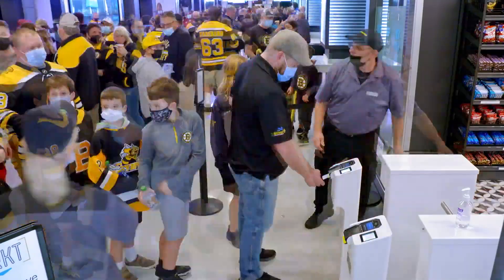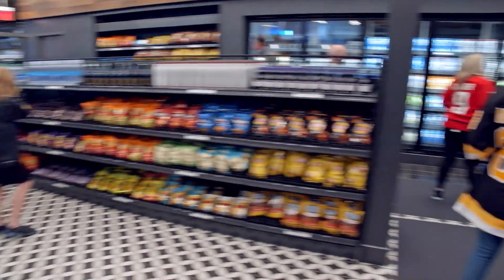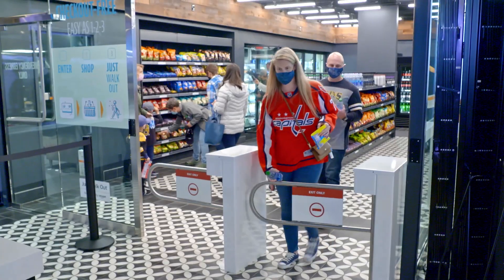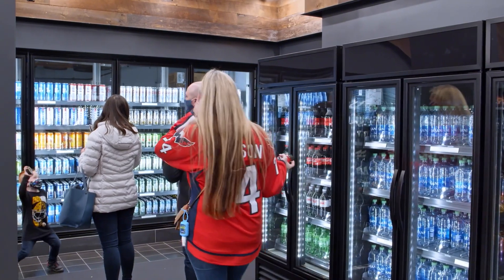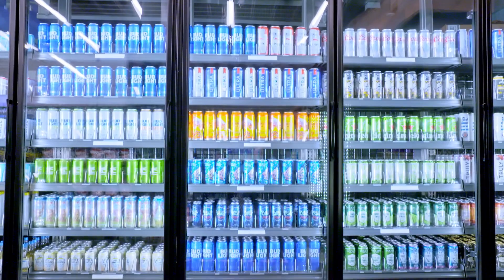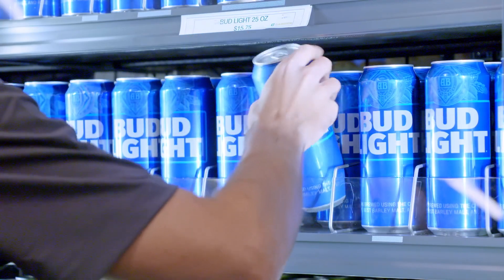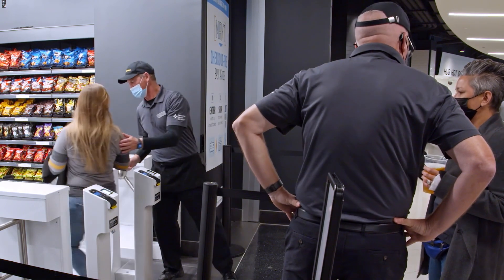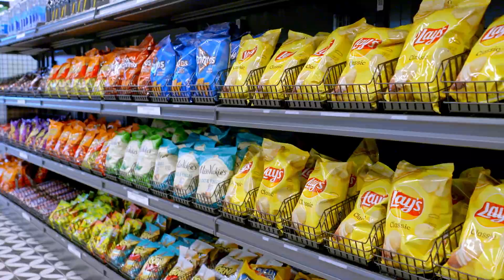TD Garden MRKT stores, powered by Amazon's Just Walk Out Technology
Two checkout-free convenience stores at TD Garden use Amazon's Just Walk Out technology – a first of its kind in the City of Boston. Amazon’s Just Walk Out technology allows fans to shop and pay without stopping to check out.